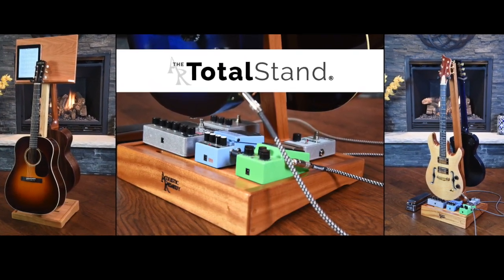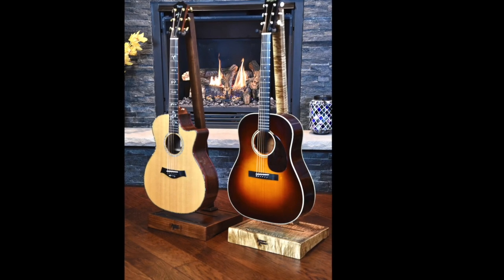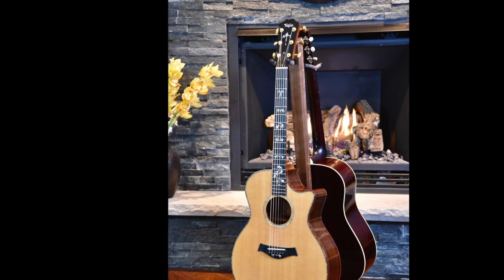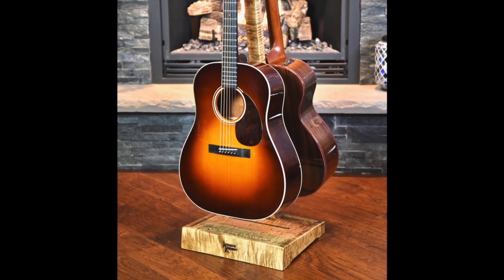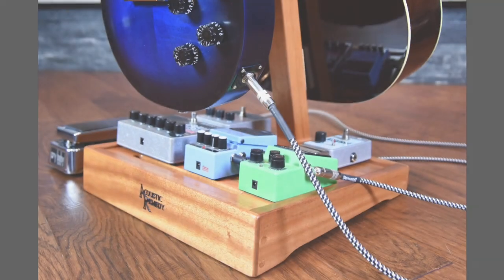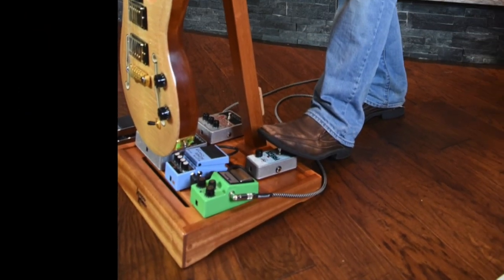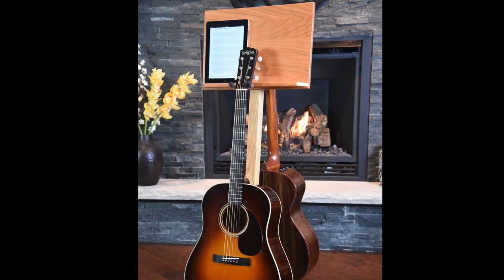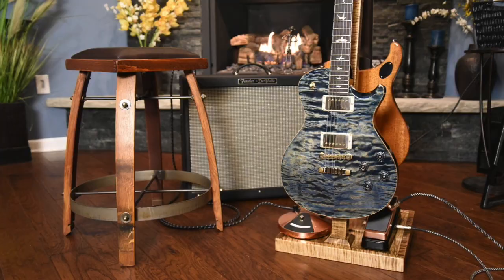The Coolest Guitar Stand Ever Created!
The TotalStand is here and available now on our website.